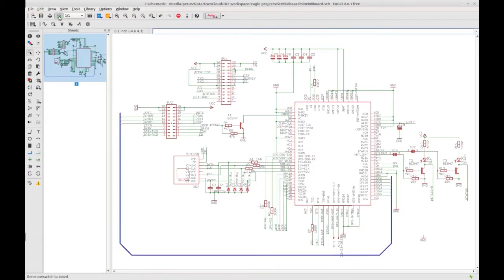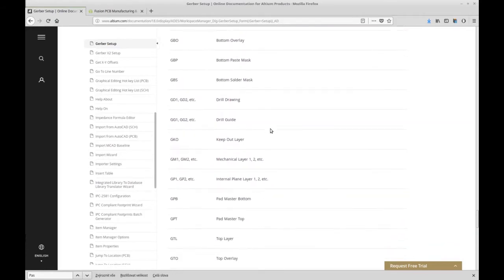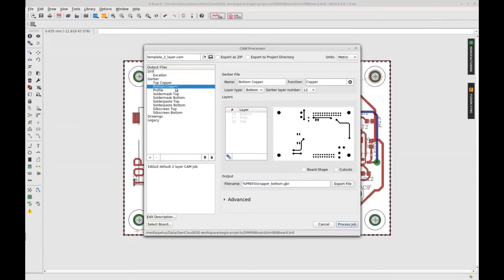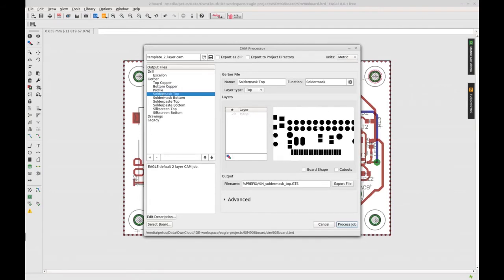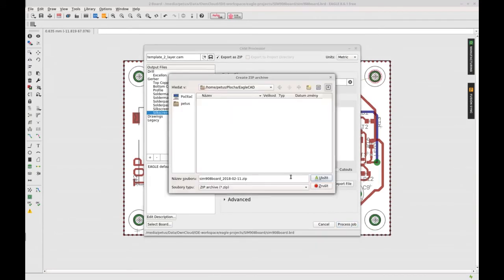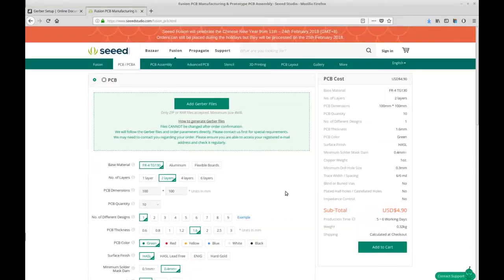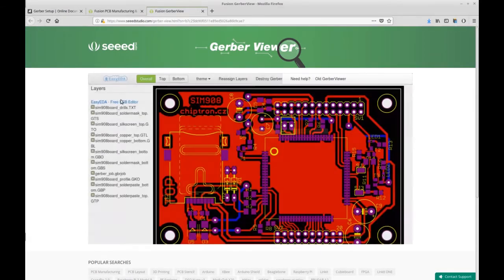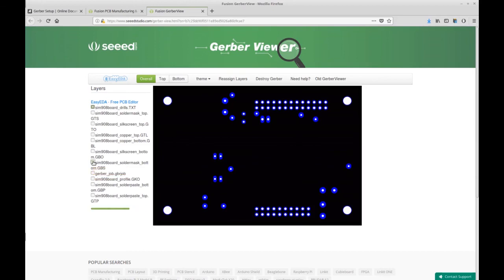Eagle CAD - export fabrication gerber data (seeedstudio, allpcb, jlcpcb)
This video describes the process how to modify the CAM processor of Eagle and prepare fabrication gerber data for PCB manufacturers.